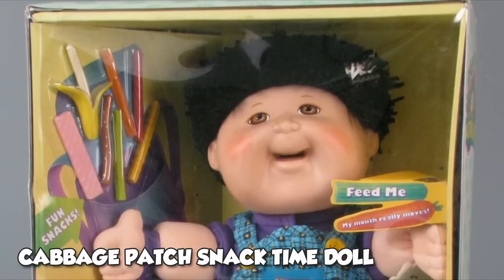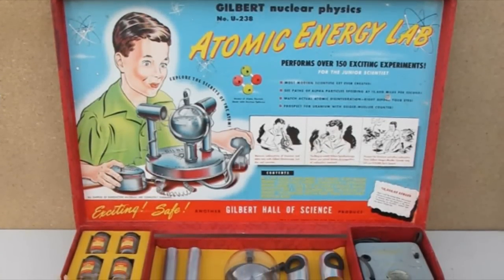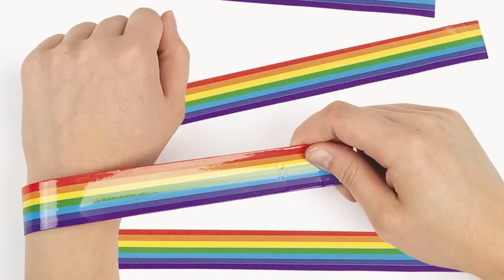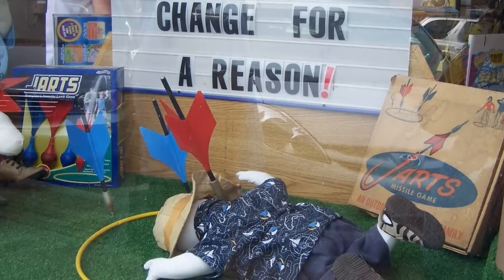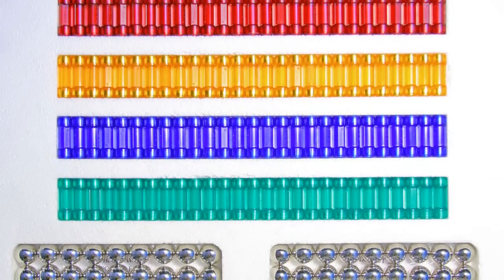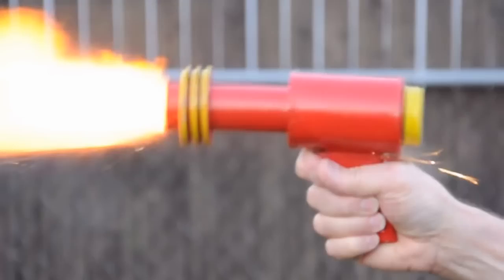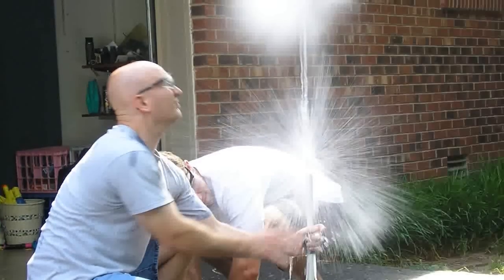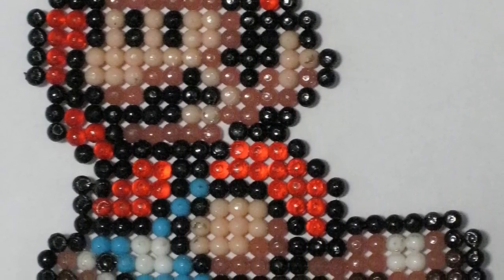10 Banned Children's Toys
Here are 10 children's toys that were recalled and banned for crazy reasons.

10 Banned Children's Toys